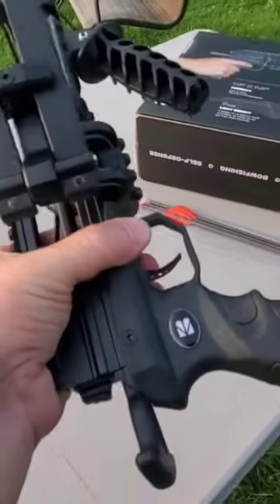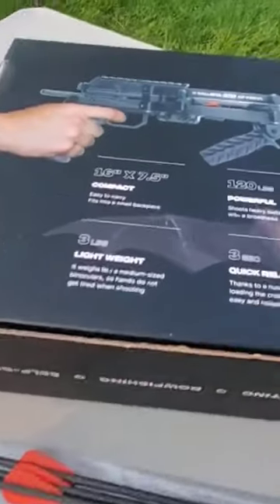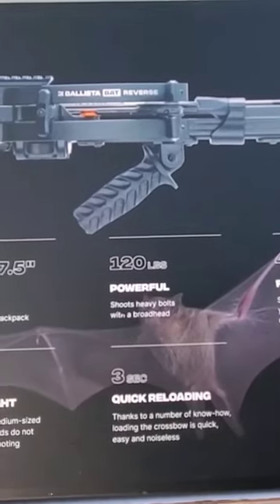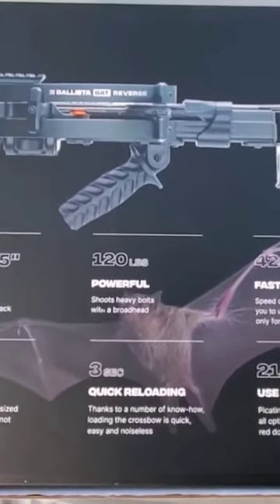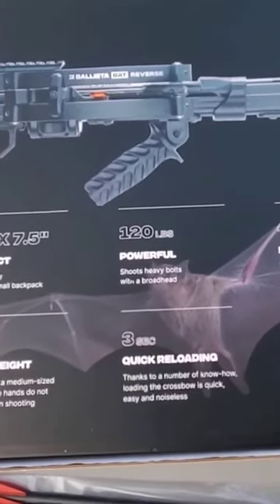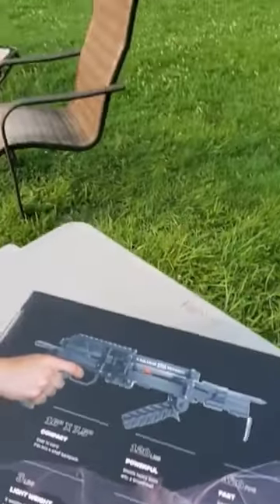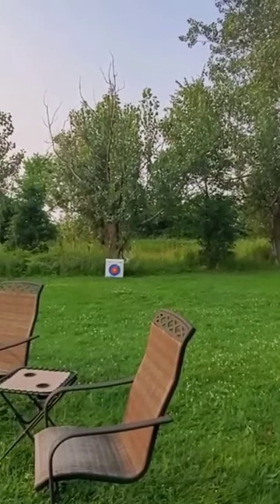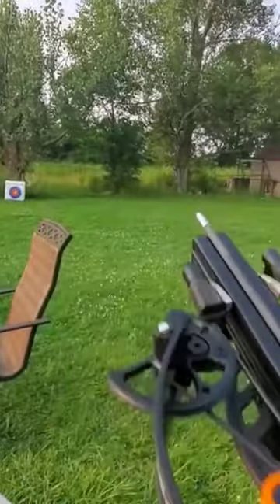Ballista Bat Reverse all put together 🏹🦌🐇🐿🐗🎣